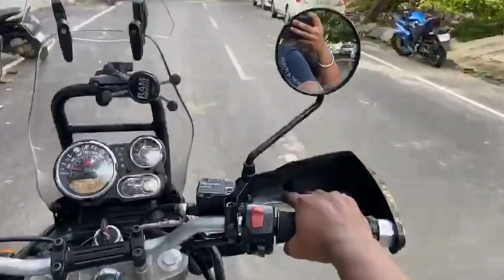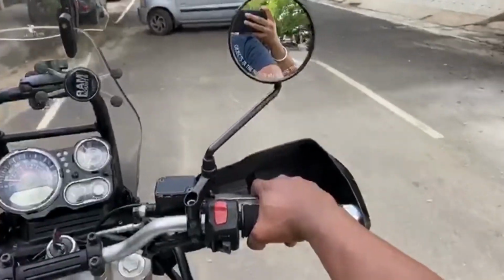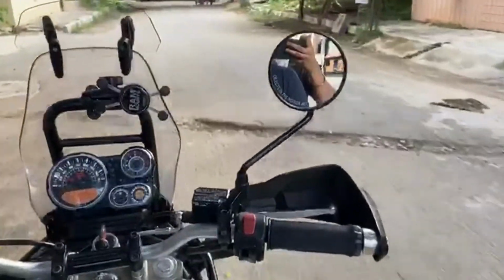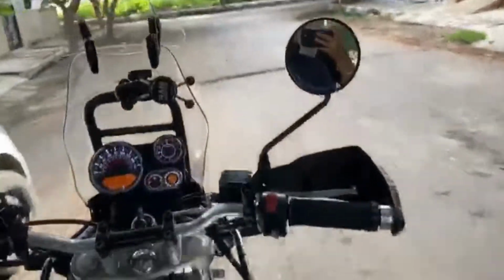ProSpec Easy Cruise device demonstration on Royal Enfield Himalayan,